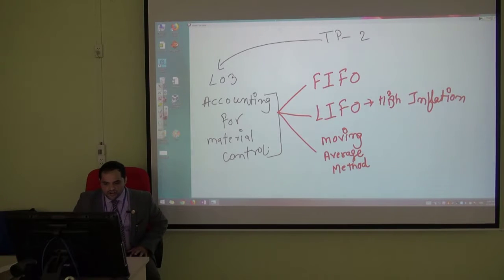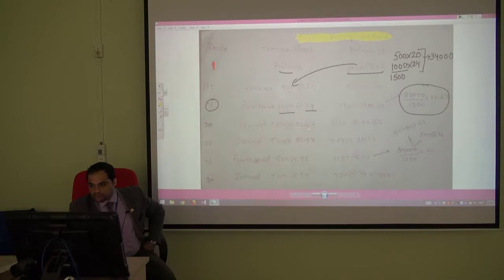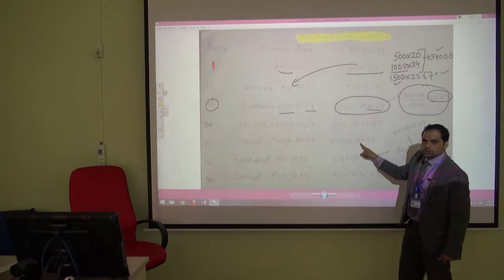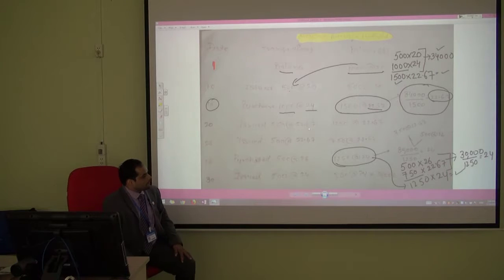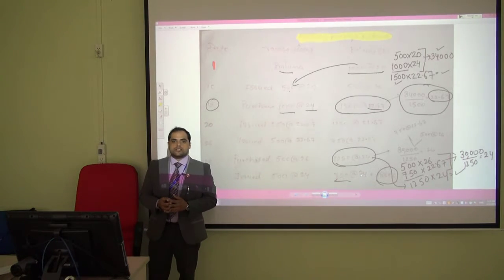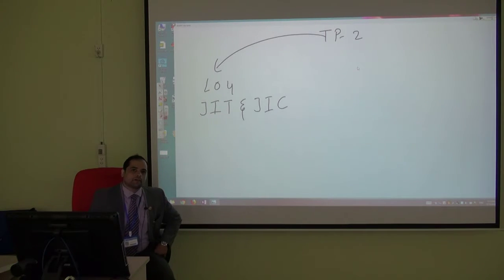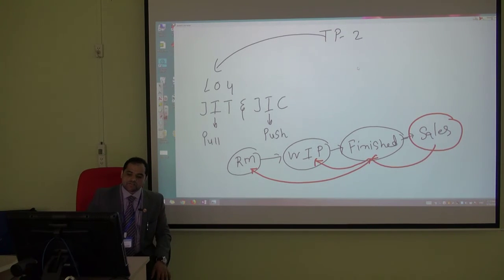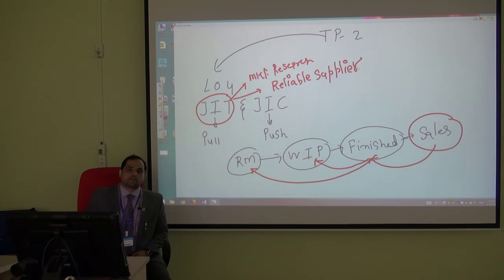Accounting for Material by Sumit Dhull (Economic Faculty) _Video5